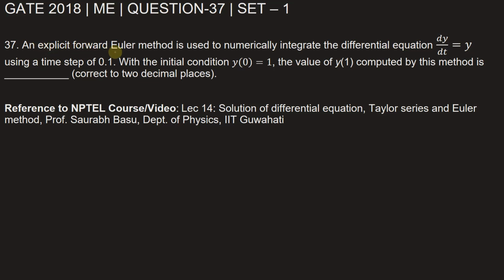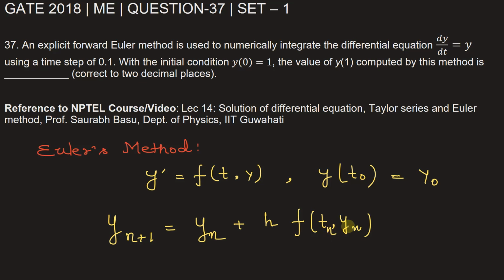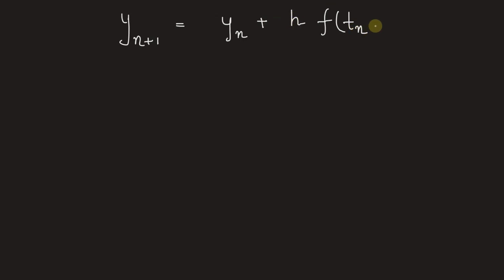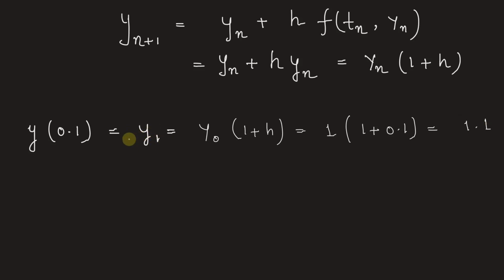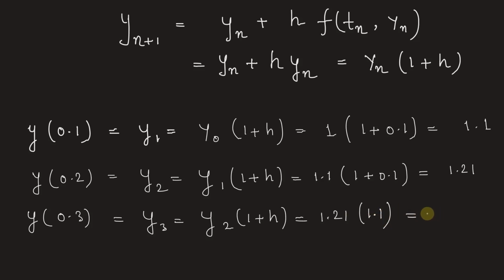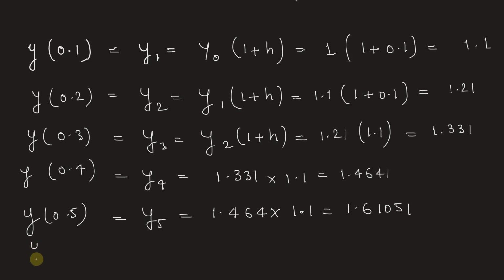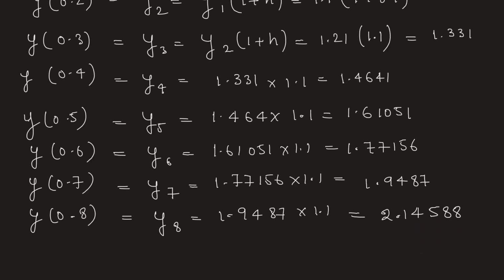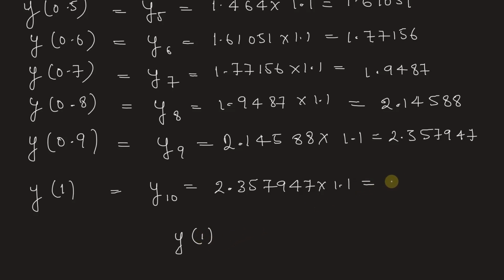Q37 ME 2018 S1